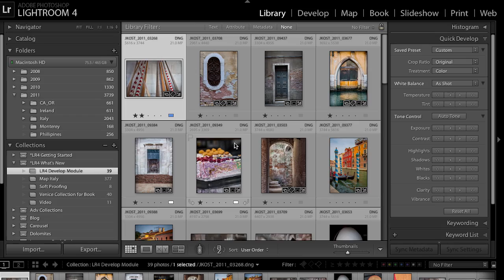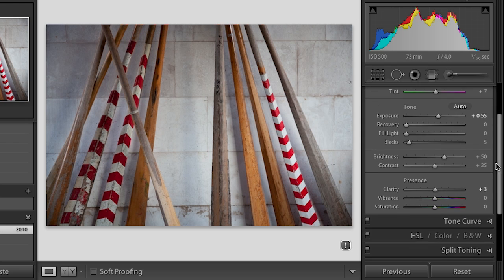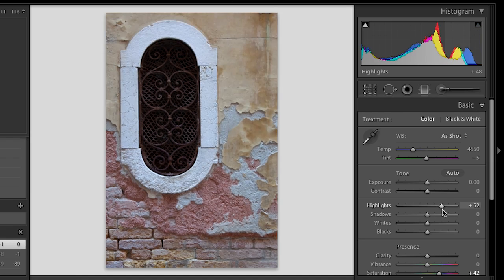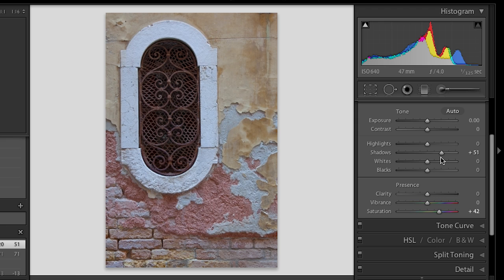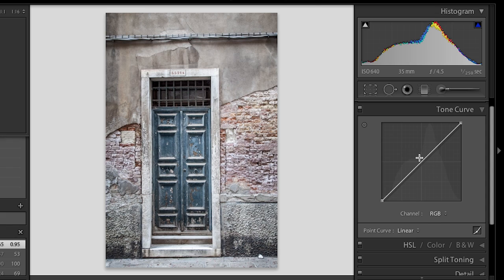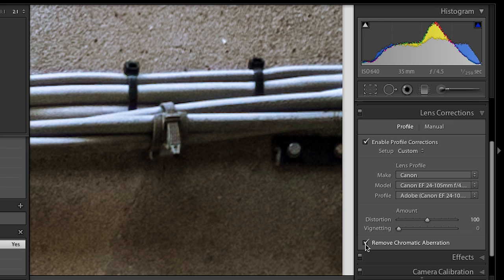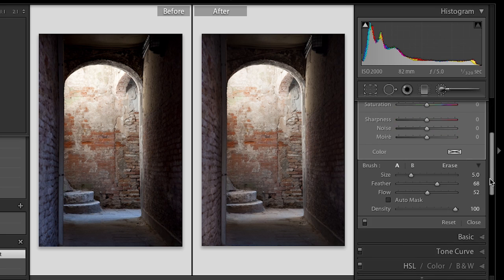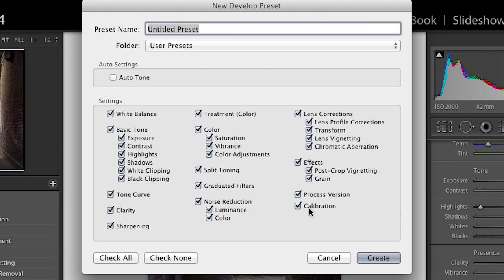Develop Module Advancements in Lightroom 4 | Adobe Lightroom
Learn how to create the highest quality photographs by taking advantage of new and improved global and local adjustments in the Lightroom 4 Develop module.